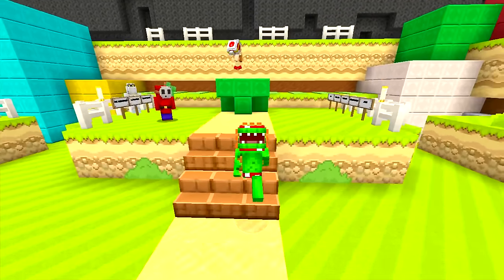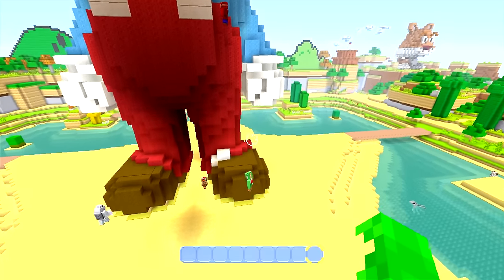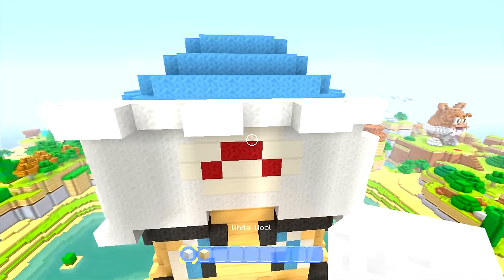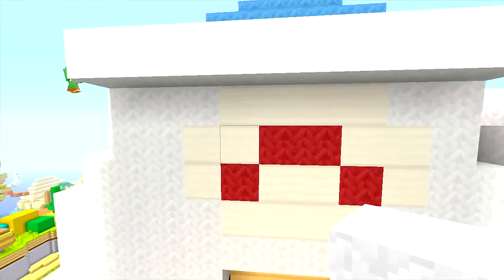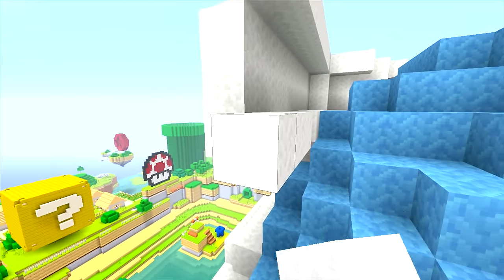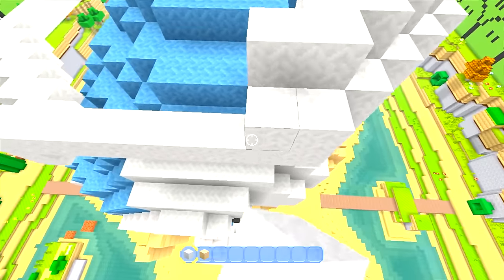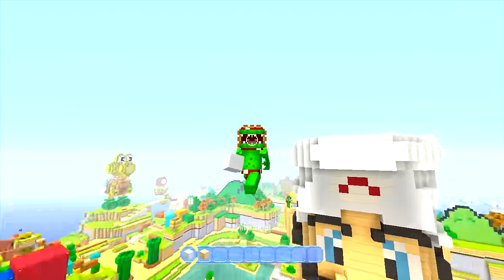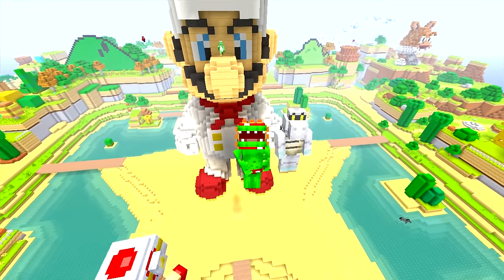Minecraft Wii U - How To Super Mario - CHEF MARIO STATUE [9]